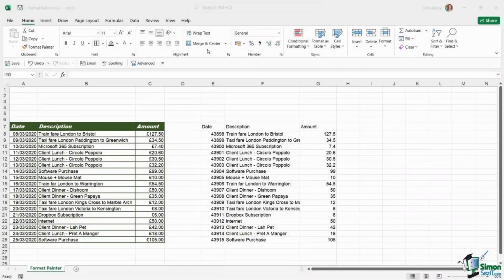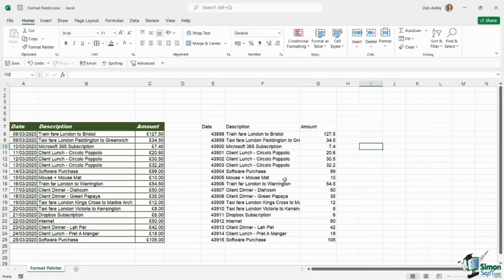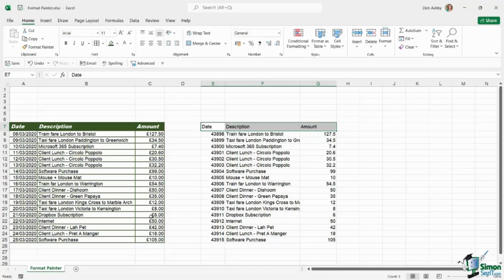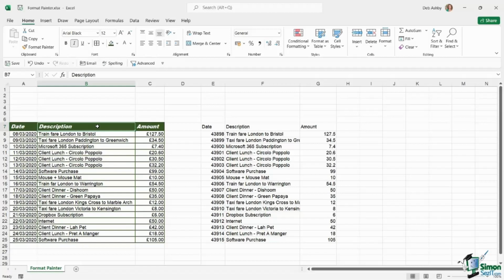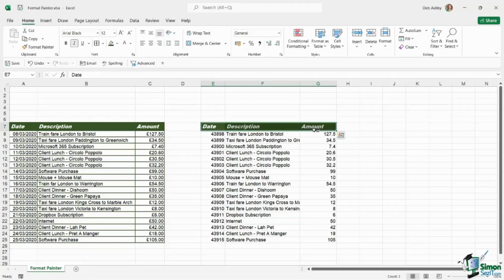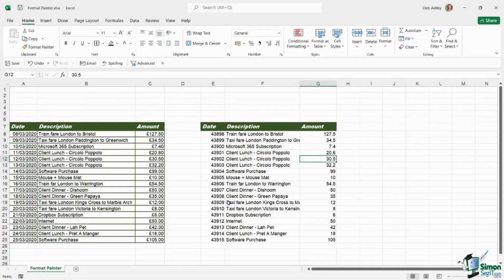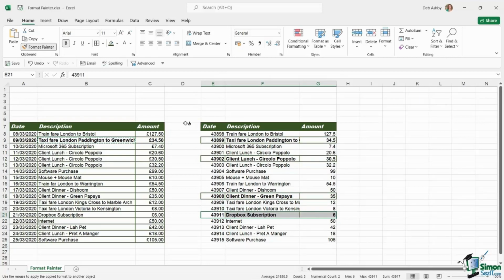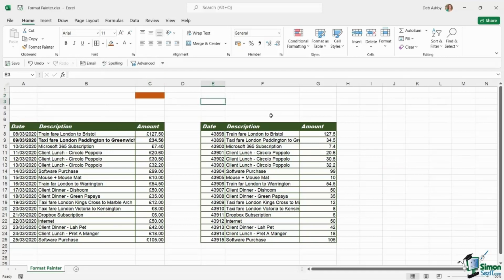EXCEL 2021 FOR BEGINNERS USING THE FORMAT PAINTER PAGE HELP200